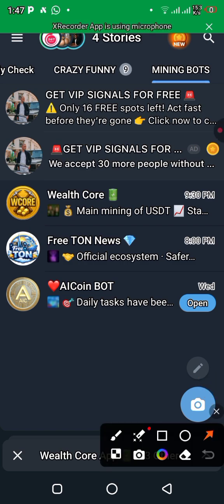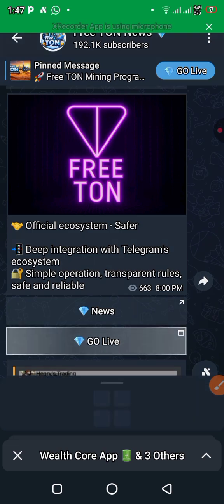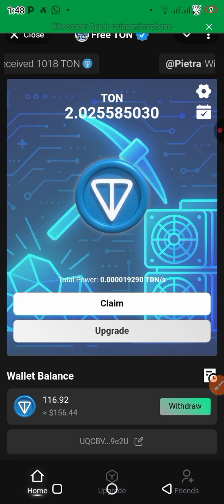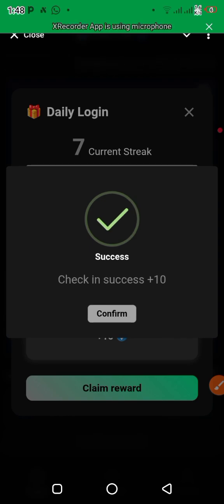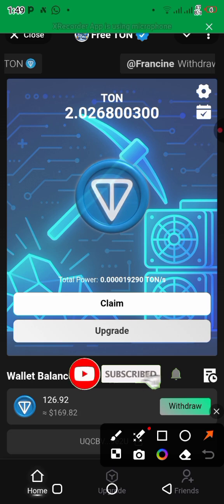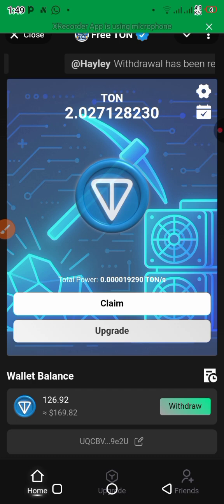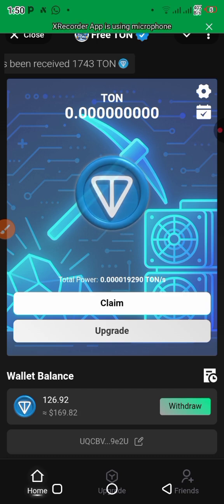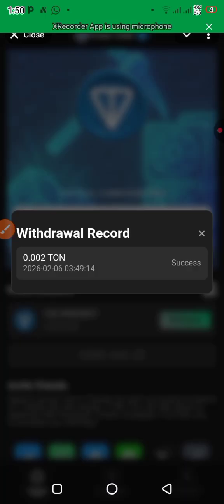Trusted Mining AppEarnings Confirmed Real Earnings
Legit online job ideas that actually pay
Step-by-step tutorials (no experience needed!)
Mobile apps & websites that pay you real money
Real results & real talk — no fake hype!
Your journey to financial freedom starts